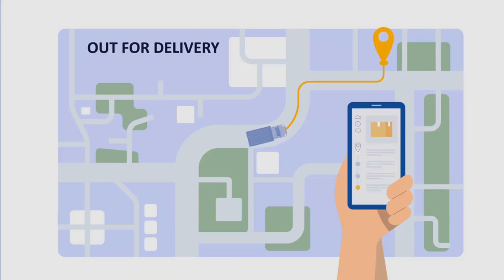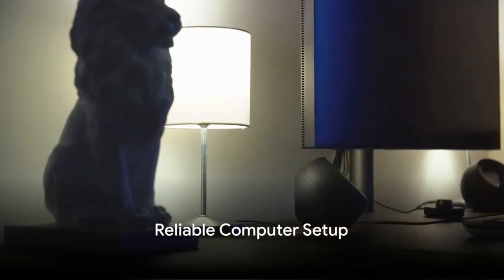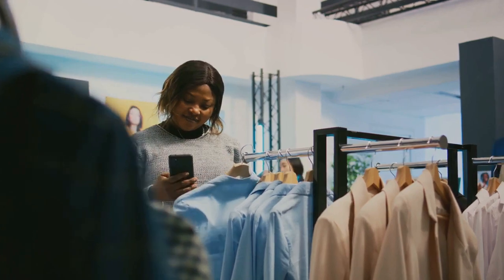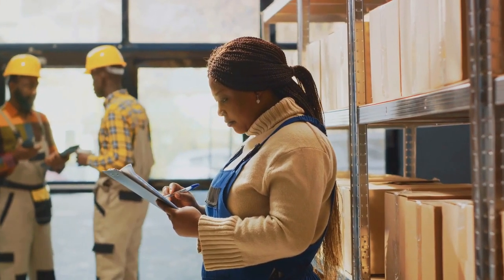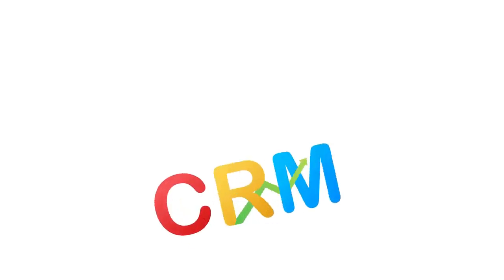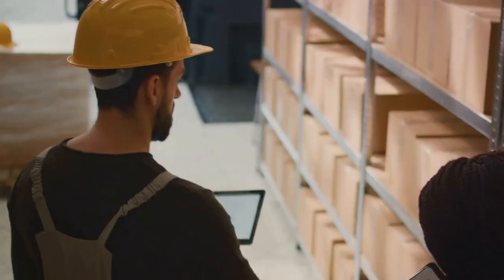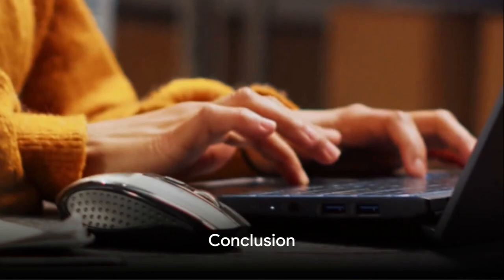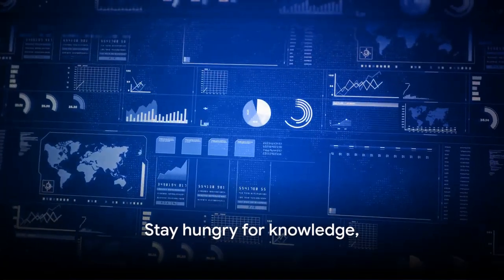y2mate is Essential Tech for Starting a Dropshipping Business 1DZBQFFiuU 720p 1710266856